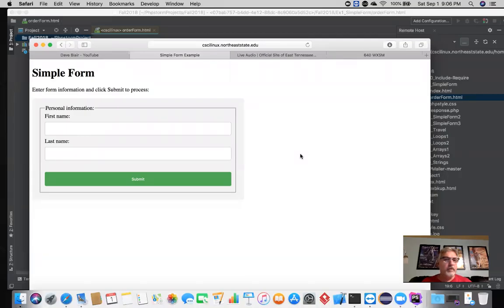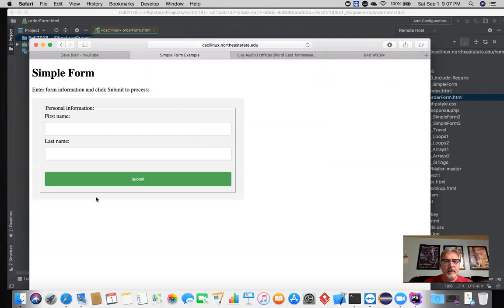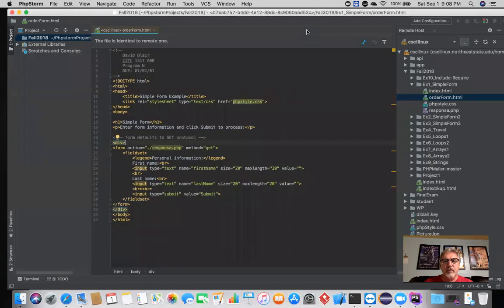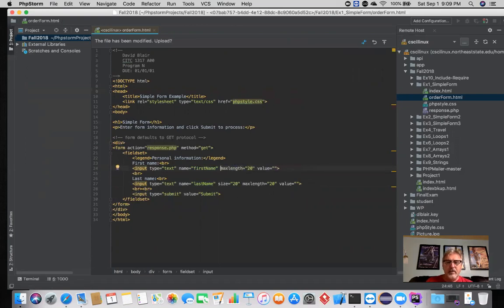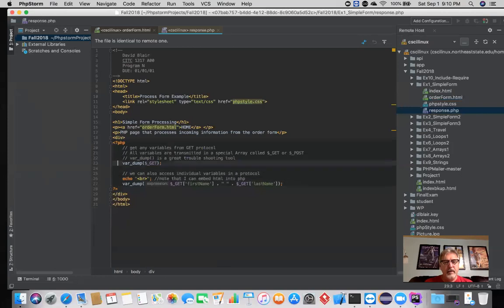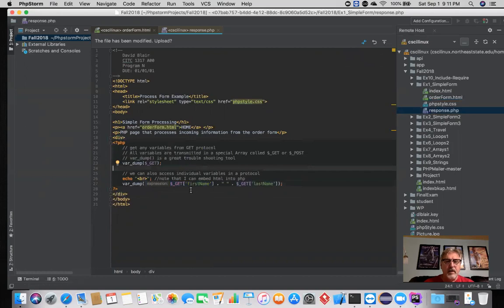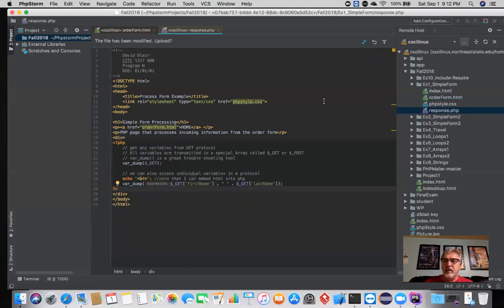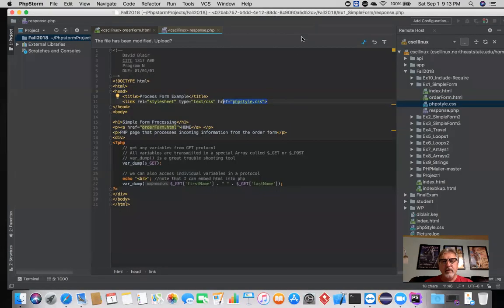2 PHP - Simple Form and Response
First simple form and php response page